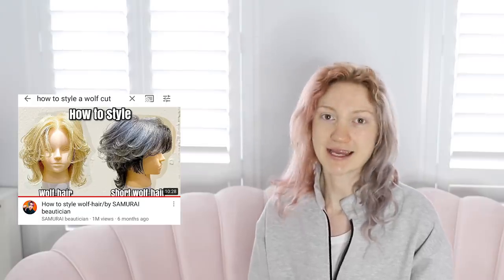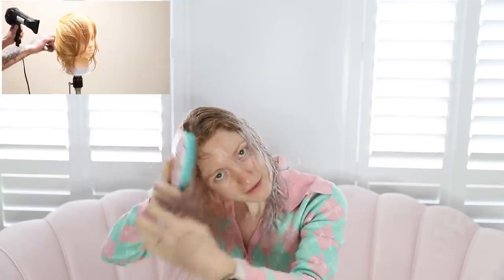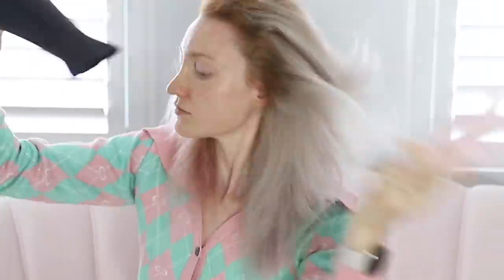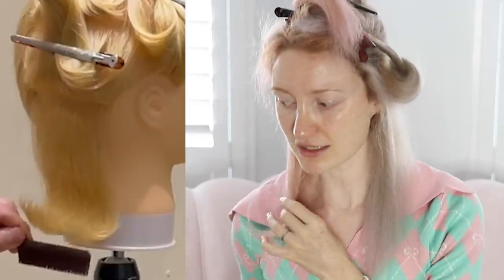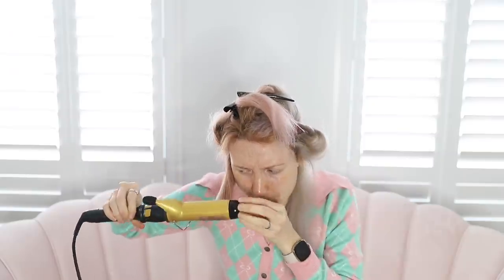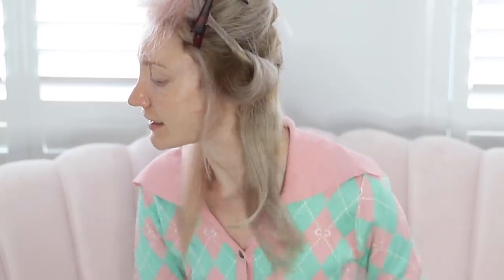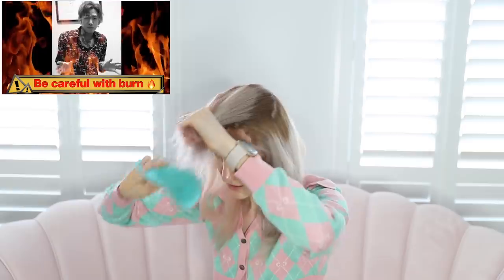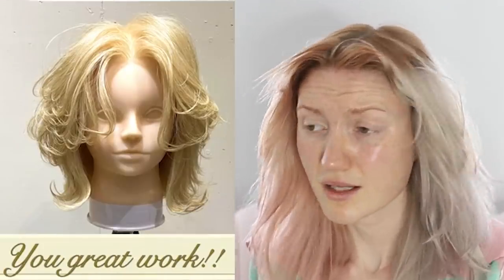I Followed a "How to Style a Wolf Cut" tutorial 😬 | TikTok Hair Trend 2021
I'M BACK AT IT!!! You guys know I love dying my hair, cutting my hair, ruining my hair, and I hope you've been enjoying my hair makeover series so far! Please like this video if you want to see more haircut & color content, and let me know in the comments what you think about how I styled my 5 minute DIY wolf cut!!

The tutorial I followed to style my wolf cut is: How to style wolf-hair/by SAMURAI beautician

Check out Yuki's video showing you "how to style wolf-hair" - his video is very informative, well presented and easy to follow!

The tutorial I followed for cutting my DIY Wolf Cut is: HOW TO CUT A WOLF CUT IN 5 MINUTES - TIKTOK HAIRCUT TREND - WOLF CUT TUTORIAL hair trend 2021 by Paul Watts HAIR.

Check out Pauls video showing you "how to cut a wolf cut" with this
"super easy" technique with a... great result? You can cut this style in 5 minutes!! Now I just have to find a Professional Hairdresser to help me perfect my new Wolfcut!

Pretty Pastel Pins: